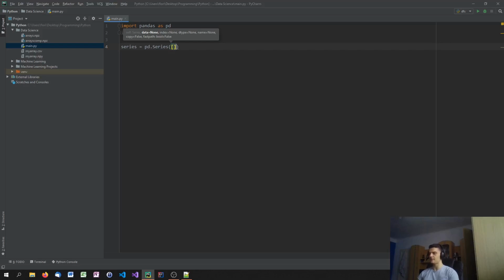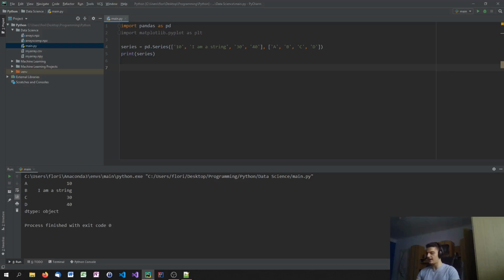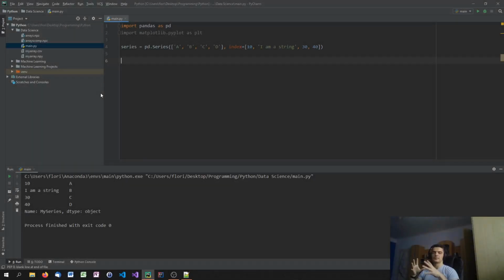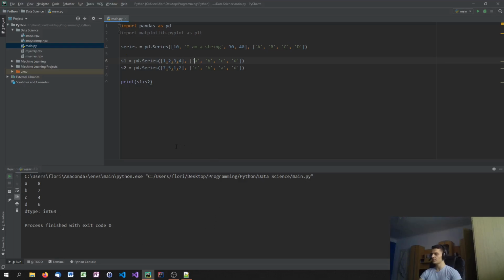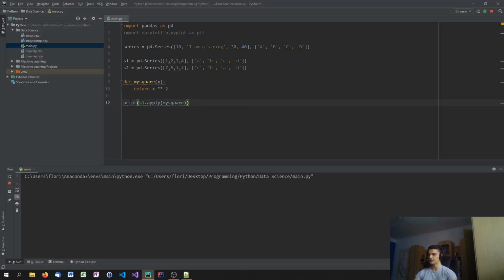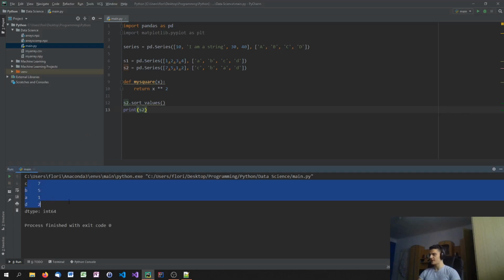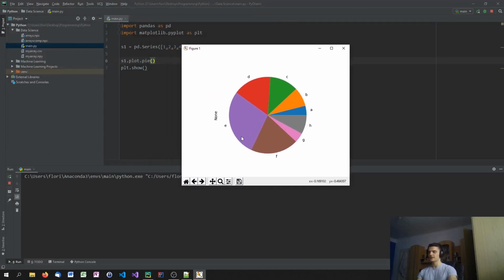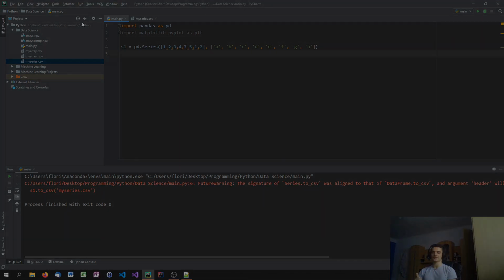Python Data Science Tutorial #12 - Pandas Series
Now we are starting out with the main module for data science work with Python, namely Pandas.